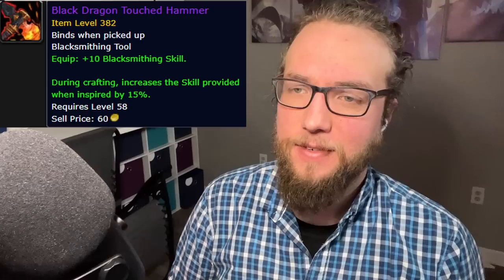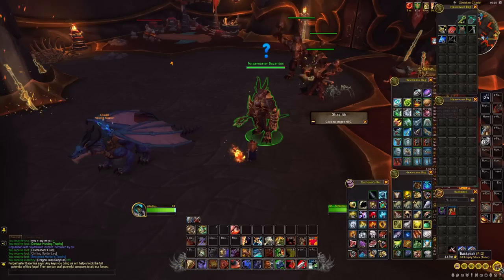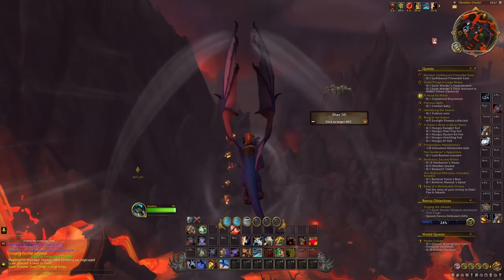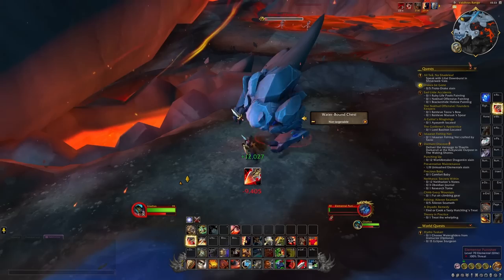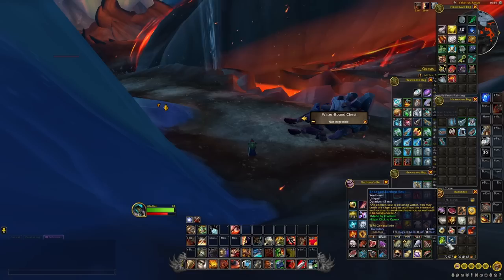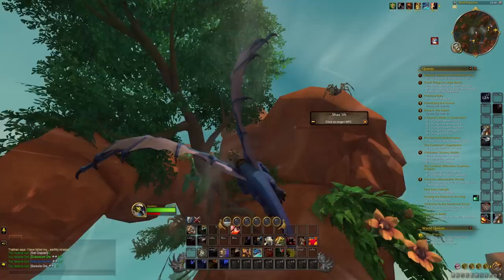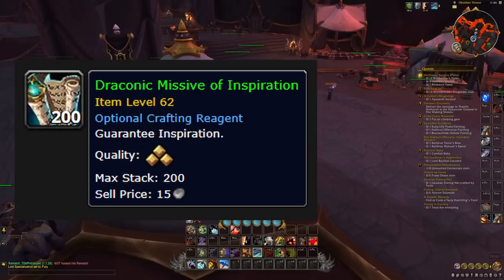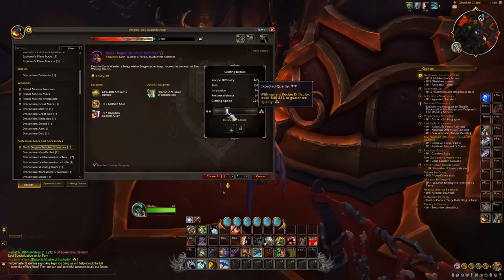DON'T MISS this OP item! WoW Dragonflight EPIC profession tool (Don't craft without it!!)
This guide goes over how to get your Black Dragon Touched Hammer for Blacksmithing. This is a must have for your World of Warcraft Dragonflight blacksmithing plans.

"Werq"

Instruments: Synths, Drums

Feel: Bright, Grooving, Relaxed

This is destined to be a podcast theme. If you're starting a podcast, get this now before someone else does. You know it's perfect. Plus is is easy to type the title in your credits. I'm looking out for you, podcaster! All hail the Podfather, Adam Curry. Yes, that Adam Curry. Yes, he really did invent podcasts.

ISRC: USUAN1800005
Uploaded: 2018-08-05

125 bpm Pop